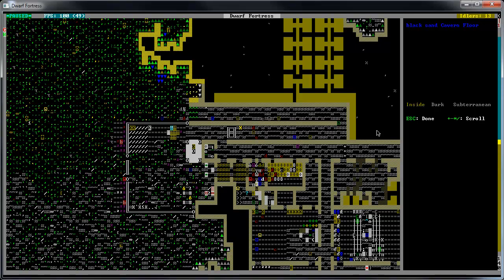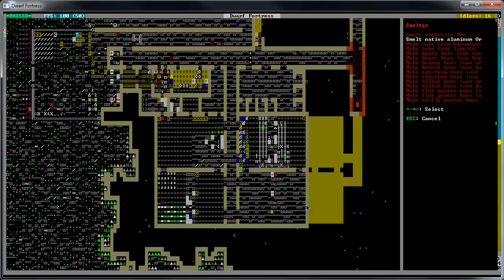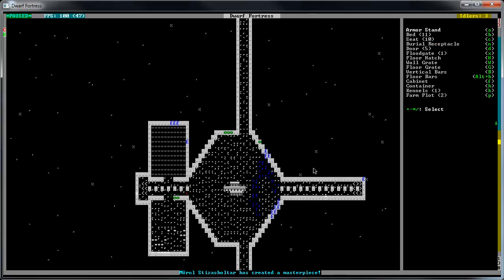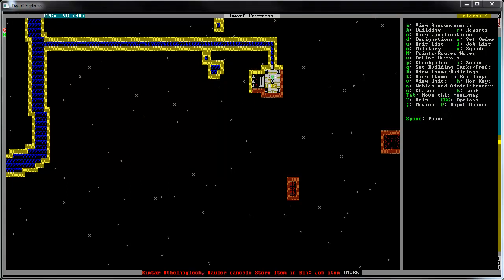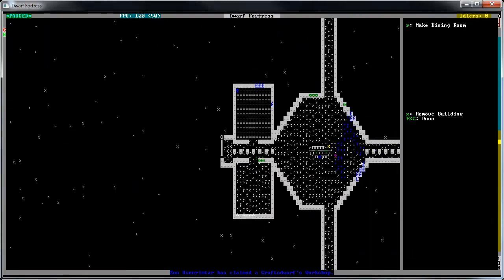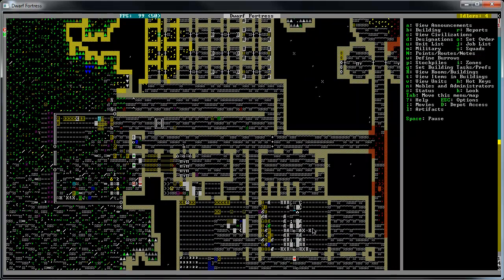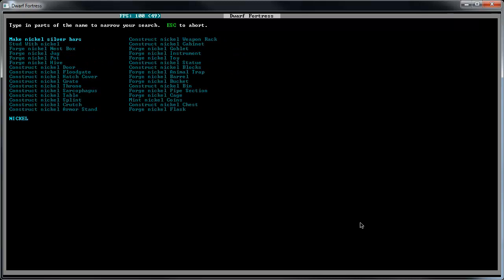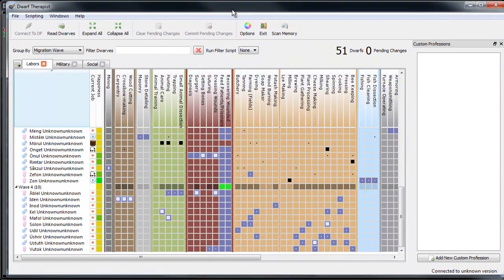Dwarf Fortress 2012 LP - Part 6: Drowning Elves and a Forgotten Beast!?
We trap the elves (barely!) and send nature back their way with a flood of water! I'd go stark raving mad if I was drowning in something that I've worshipped all my life as well... We start to smooth our groovy new dining room also. And guess what is lurking just 2 levels below our cavern entrance..? A one-eyed marmot! Dang! But no worries, we just got a wave of 10 new dwarfs, and I might just put most of them in the military and go after that crazy thing! I mean, he has no depth-preception anyways...